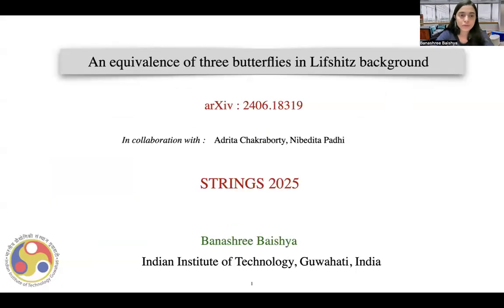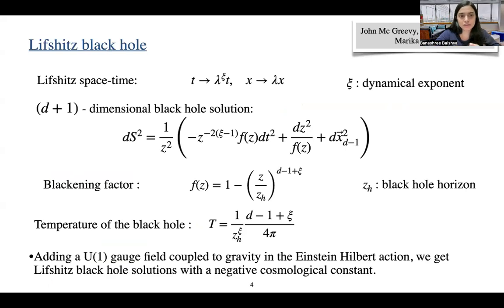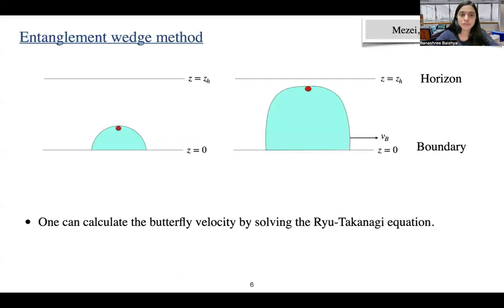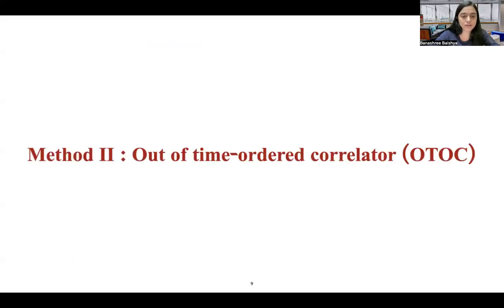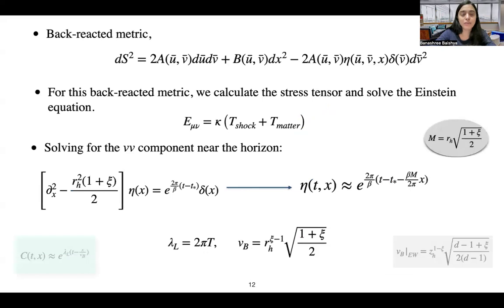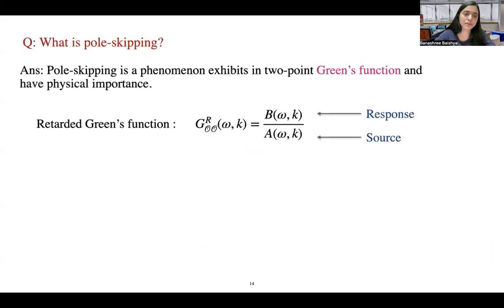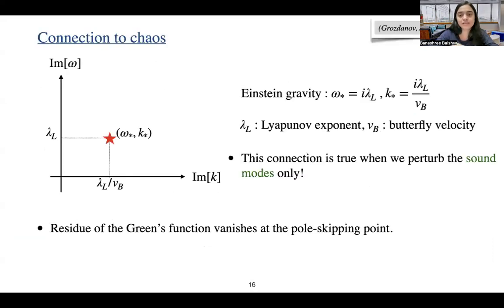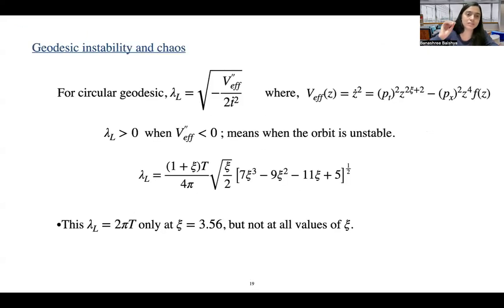Banashree Baishya - An equivalence of three butterflies in Lifshitz background